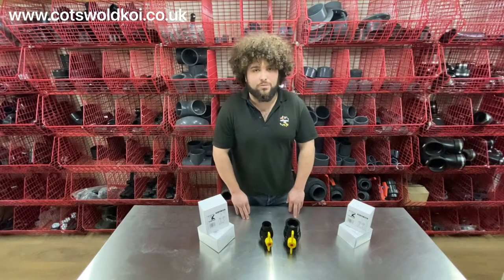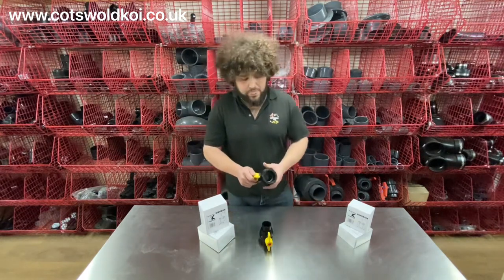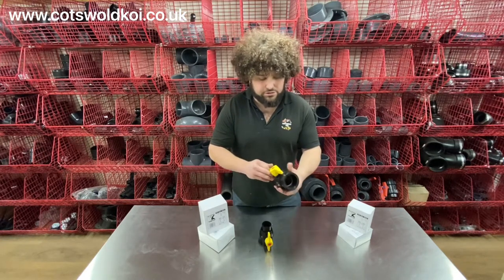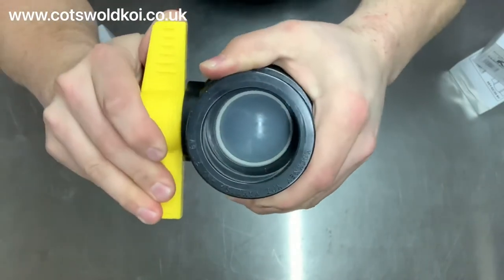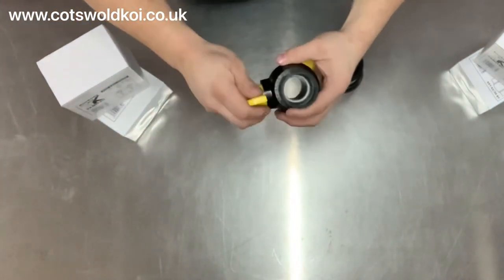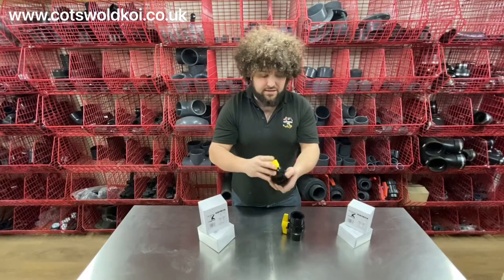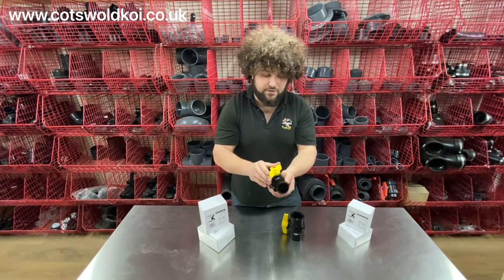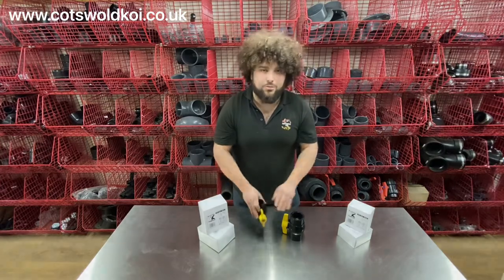Kockney Koi Black waste Ball valves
The kockney koi ball valves are competitively priced for use with waste pipe.

Why use Kockney Koi Black waste Ball valves?

The choice of which type of pipework to use has always been a dilemma.

At Cotswold Koi we understand The importance of pipe work, mistakes made in pipework are one of the most common we come across and can be very costly and hard to change at a later date.